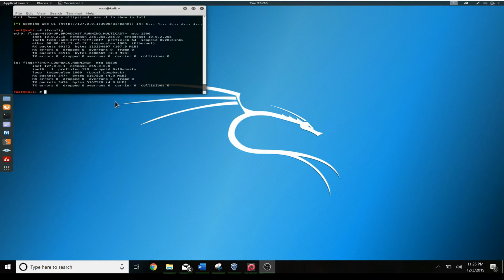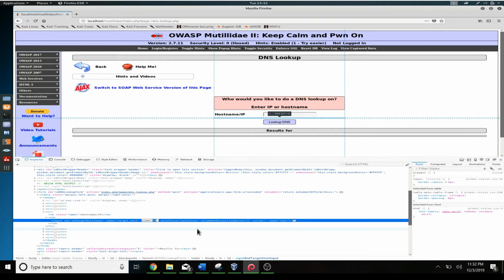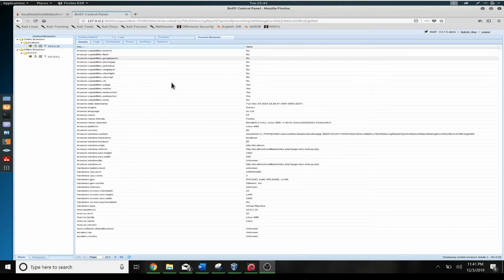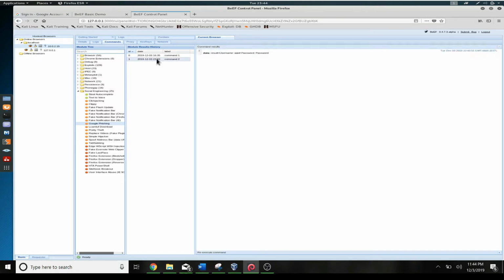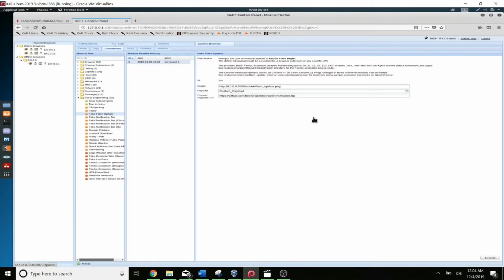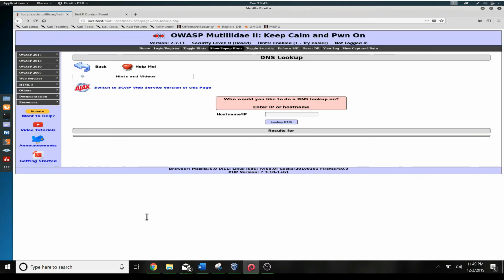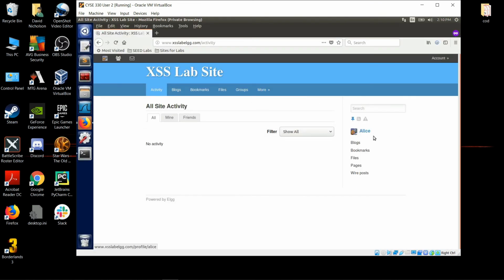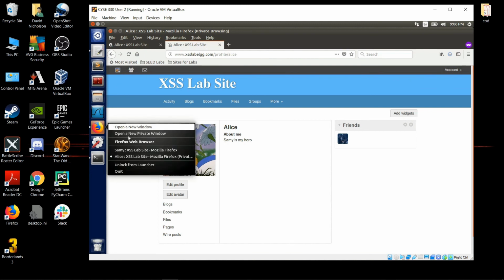Cross-site scripting (XSS) with BeEF Exploitation Framework and Mutillidae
This is out attack video after revision due to not having time to present.
XSS CYSE 330 Final Video Revised
-Aakif Siddiqui, David Nicholson, Attar Singh